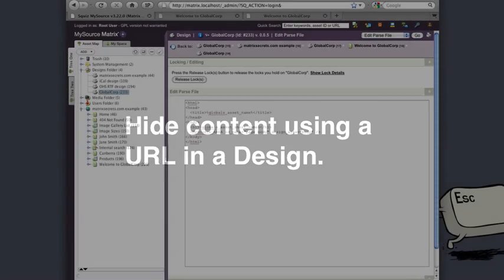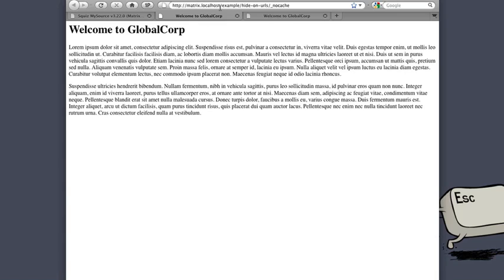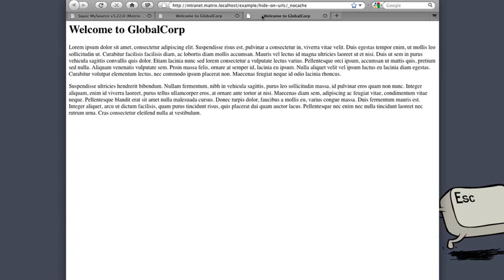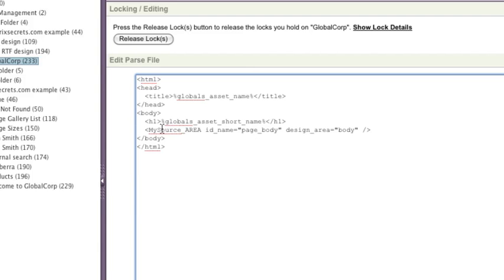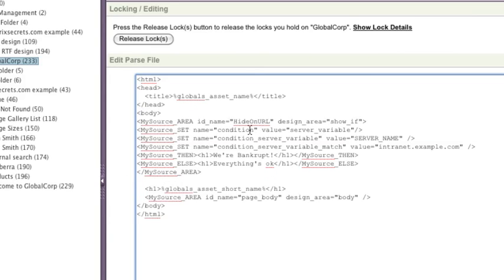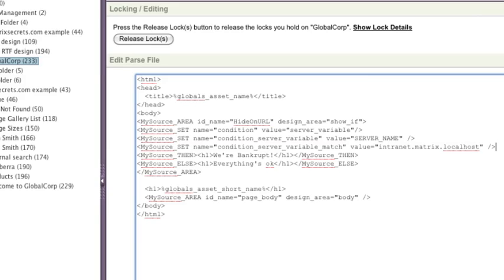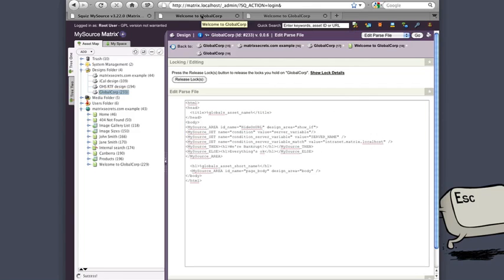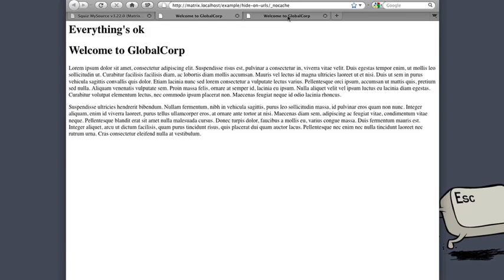Hide content using URLs